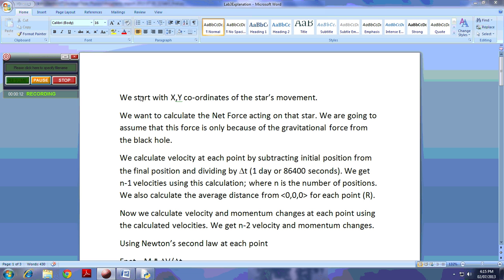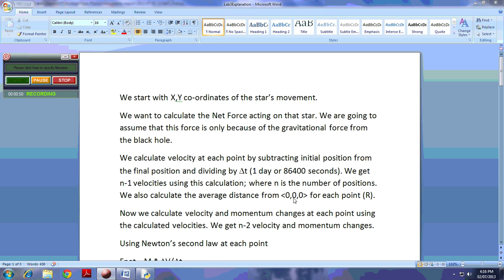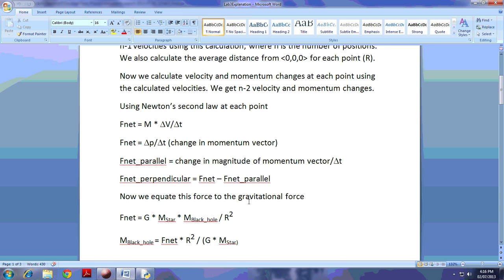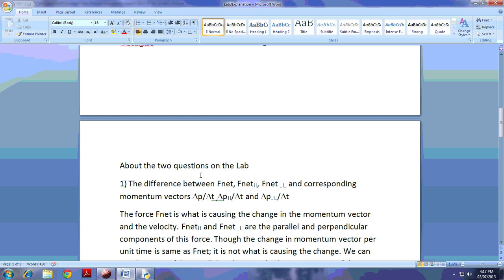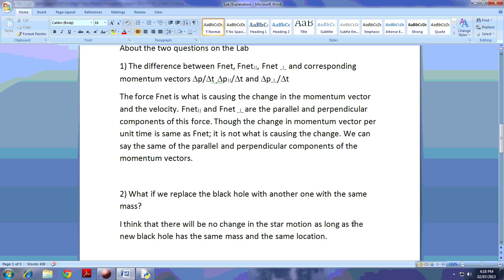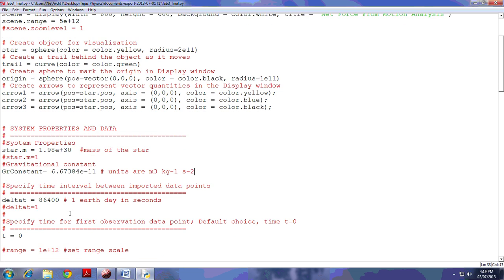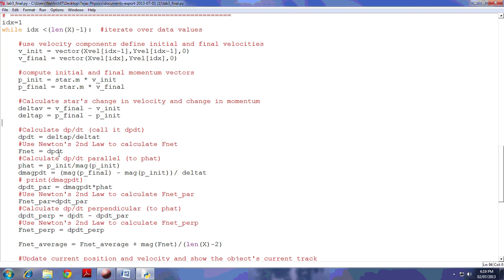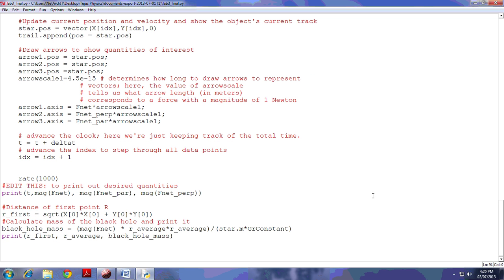Physics Lab 3 - Calculate mass of the black hole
This video is for Physics Lab. We calculate the mass of a black hole based on the data about a star's position over a period of time. This star is going around the black hole. We assume that the only force acting on the star is because of the combined gravitational force of the black hole and the star itself.